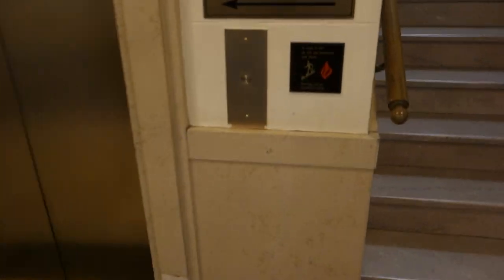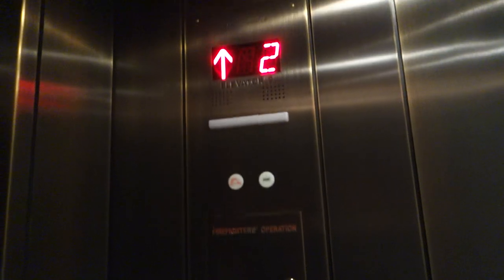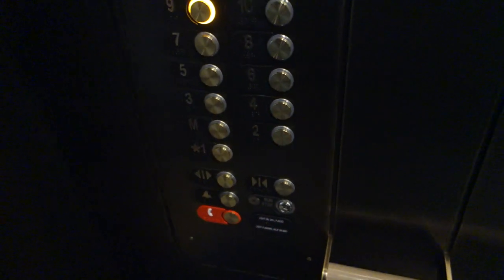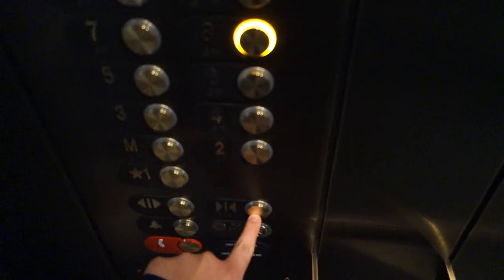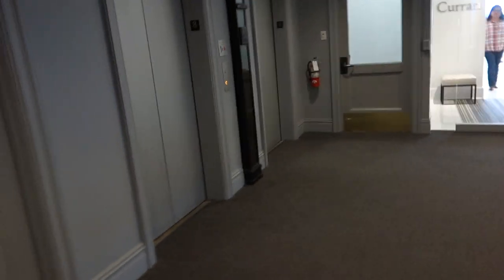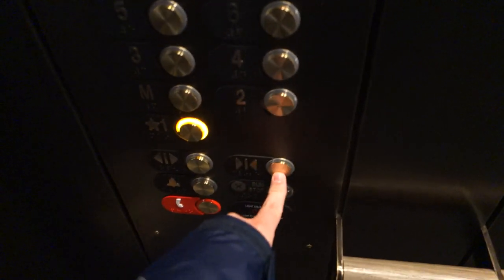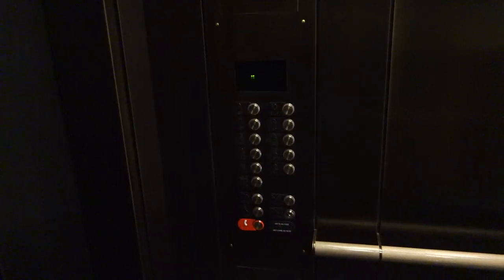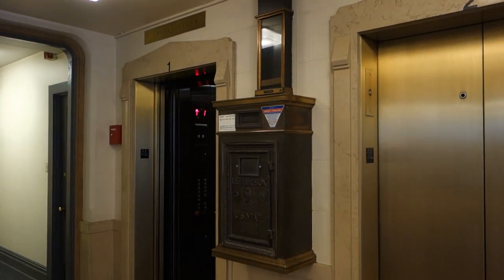Modernized Otis Series M2 Traction Elevators at The Terminal Sales Building, Seattle, WA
Originally not knowing about these till watching pnwelevator's video of these before my most recent Seattle trip, being I wanted to film at some different places, I went here looking forward to see the Vintage Elevators with the Black Armor Circle fixtures and the Wooden Handcarved Cabs and Chandeliers. I believe they were "Sound" Elevators but not sure. This building was built in 1923, and these elevators date back to the 1960s. Unfortunately though, to my disappointment, I discovered that these were sadly modernized in 2017 by Otis with Yellow Series M2 Fixtures and the Completely Revamped the cabs. While the New Mod looks nice, it still looks and feels kind of cheap, and the new fixtures and cabs really don't fit in with the Historical Architecture and feel of this building. Thankfully, the freight elevator is still original (did not ride it) and this appears to just be a slap on mod judging by the fact the doors sound the same in older videos, they kept the outside indicator original along with the keyholes, the lantern chimes are the same as before mod, and these do not have Otis chimes or a voice, just standard ACME chimes, meaning this is just a slap on mod. It still runs mechanically like a Vintage Elevator which is nice, but it is still a real shame this mod happened as it really doesn't look right with the building! According to a guy I talked to going down, this was only modded last year!! If only I knew about this place back in 2016 so I could've seen it in person before the mod happened, but oh well can't control the past. Thankfully, BCElevatorRider has a video from when these were still original That all being said, enjoy!

Installed: Circa 1960s (Unknown, likely Sound, with Black Circle Armor fixtures, handcarved wood cabs and chandeliers) (Replaced Older Manually Controlled Elevators from 1923)

Modernized: 2017 (Otis Series M2 Slap On Mod with New Cab. Motors, Controllers, Exterior Indicators and Chimes left as is)